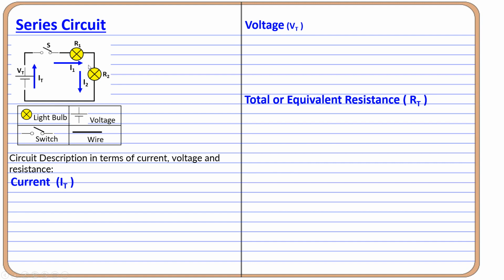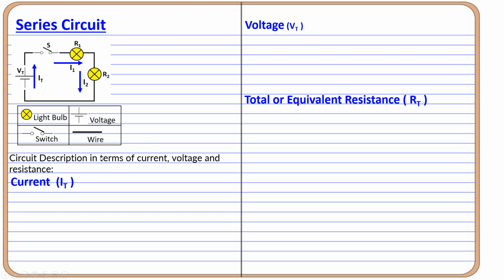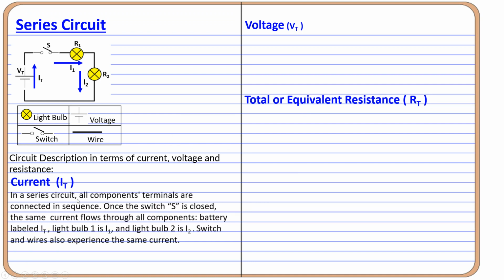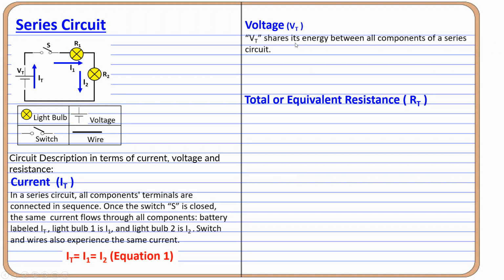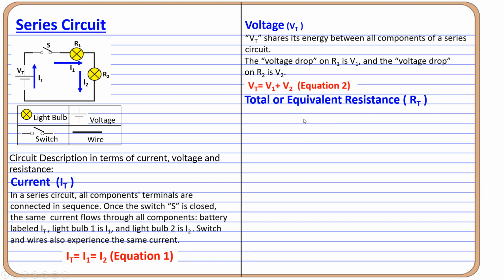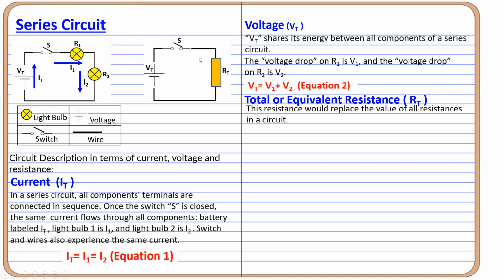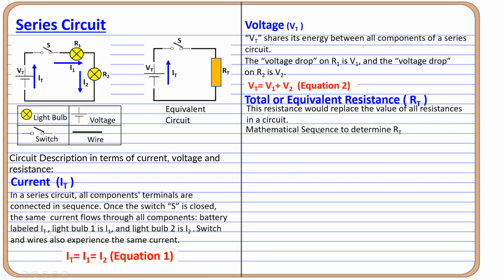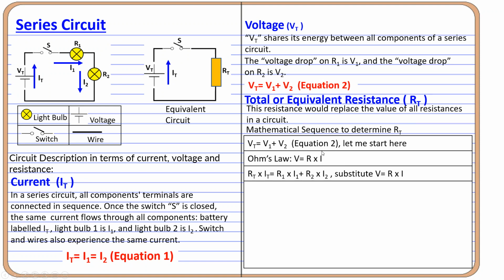VIDEO 1 INTRODUCTION AND SERIES CIRCUIT